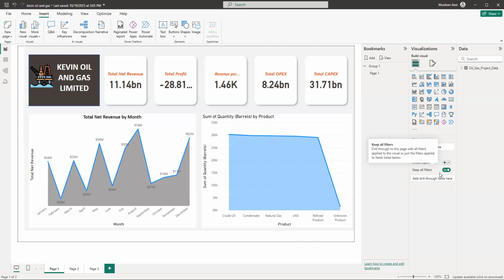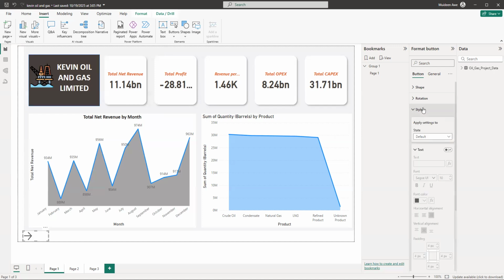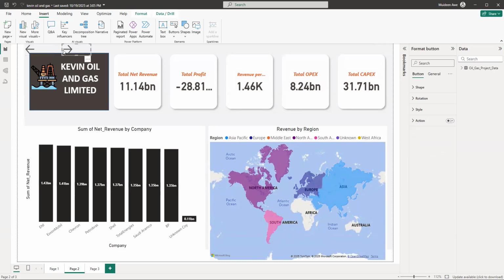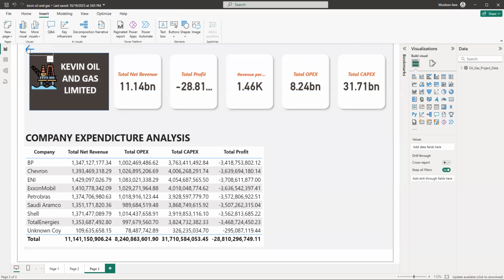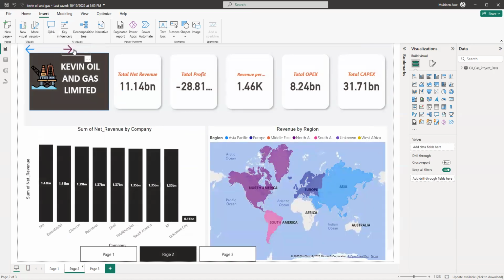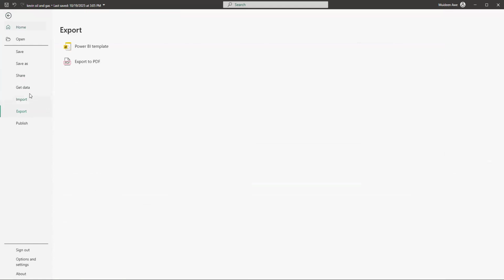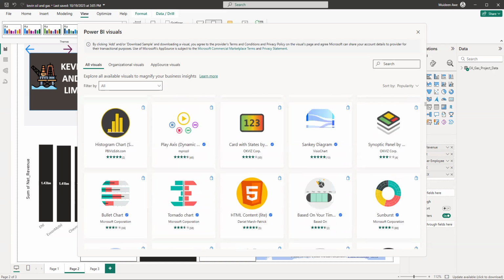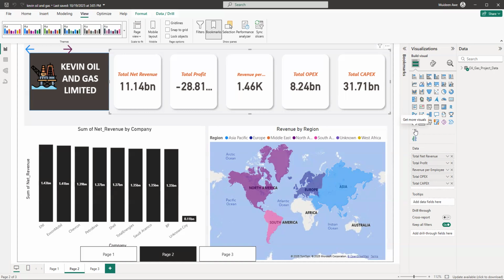Nakelgreen Data Analysis: How to create Power BI Page Navigation